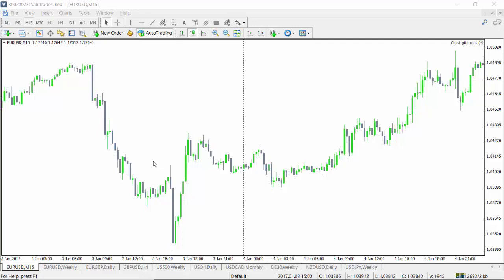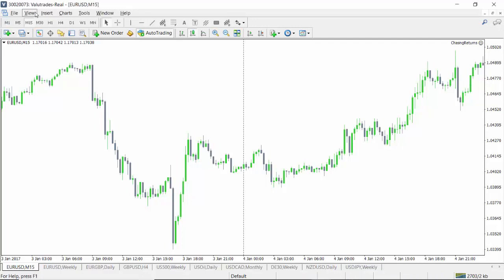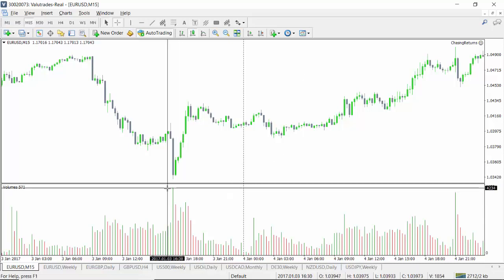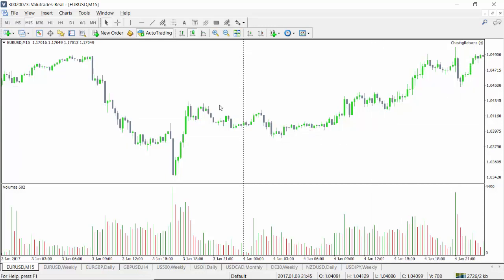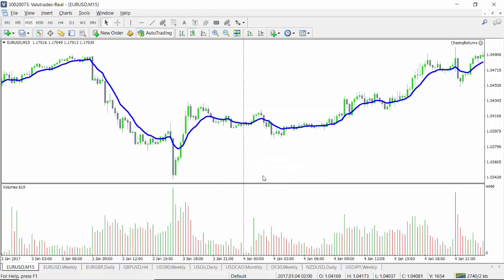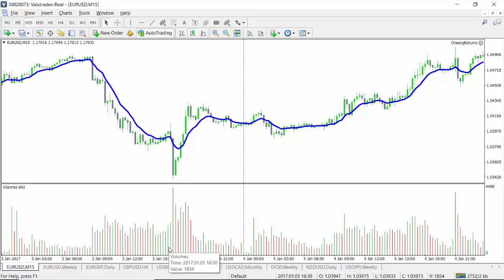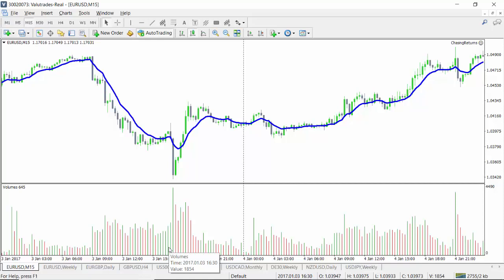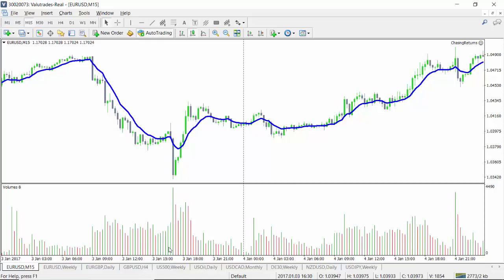Oscillators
Oscillators are the most common type of technical indicator and are generally bound within a range pice.